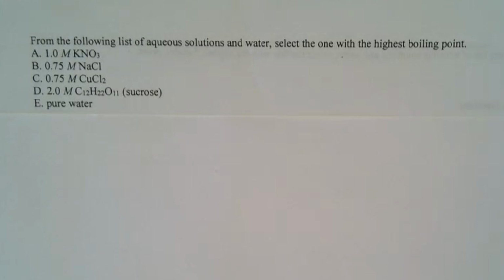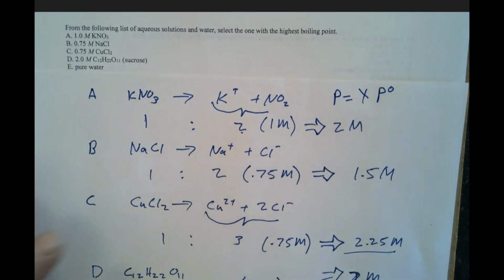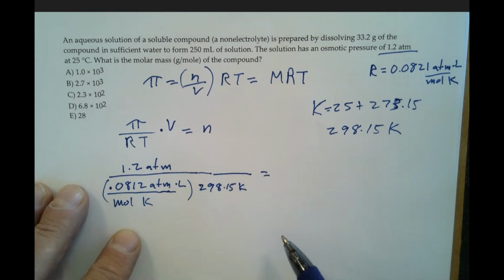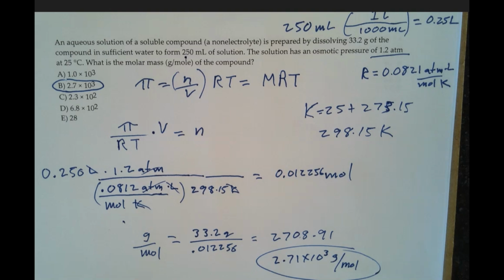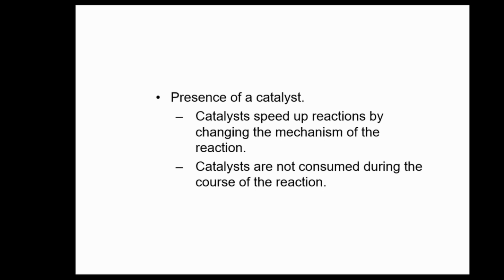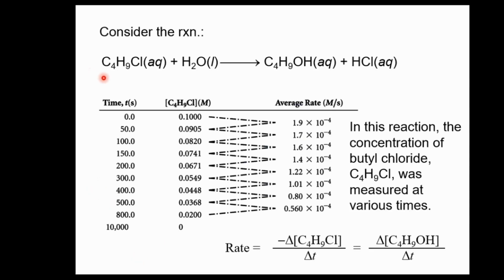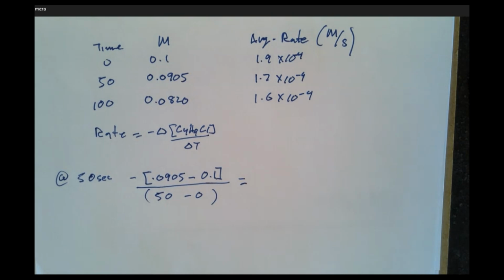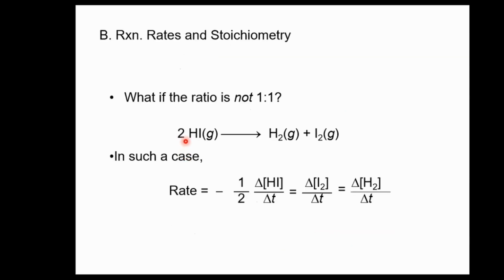Molar Mass from Osmotic Pressure and Freezing Points | Professional Chemistry Instruction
How to determine which electrolyte solution has the lowest freezing point and calculate a molar mass from osmotic pressure. Then an introduction to kinetics.